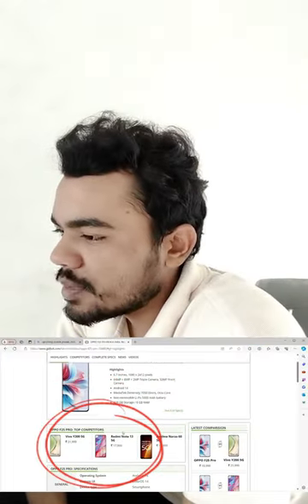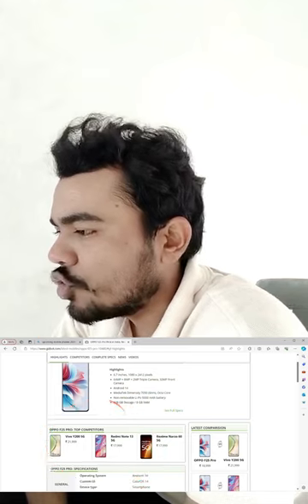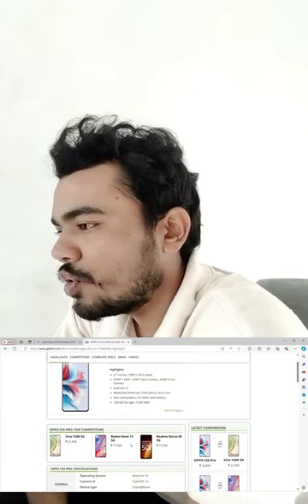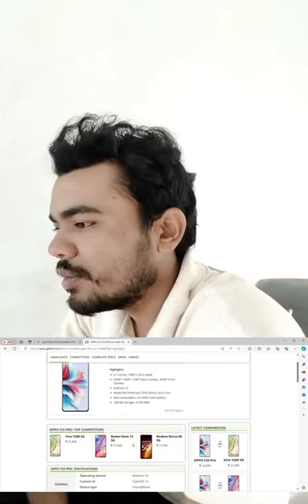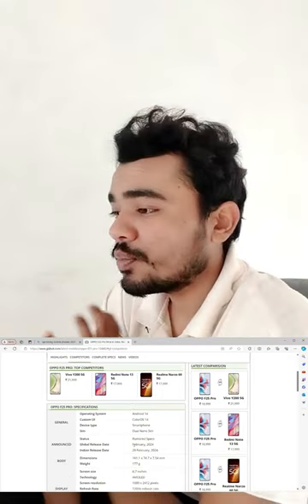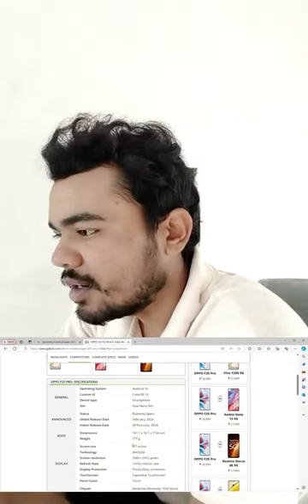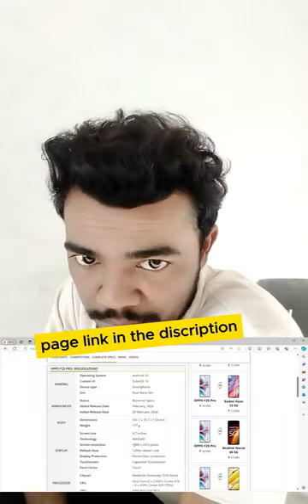the best upcoming smart phone launce date?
2024 me ane vala best smart phone in bouget?